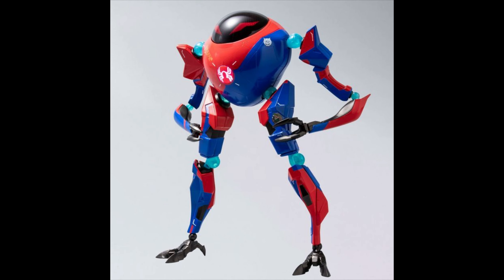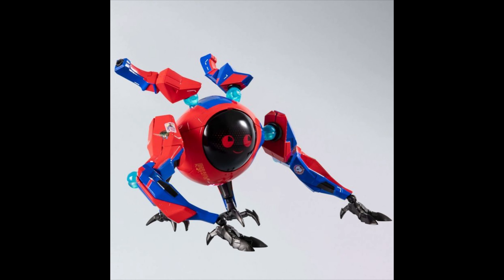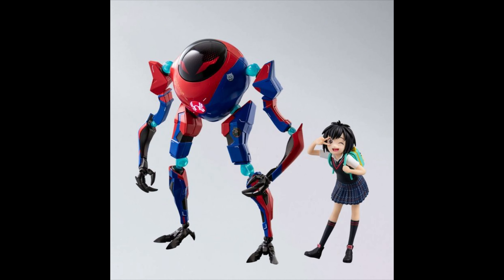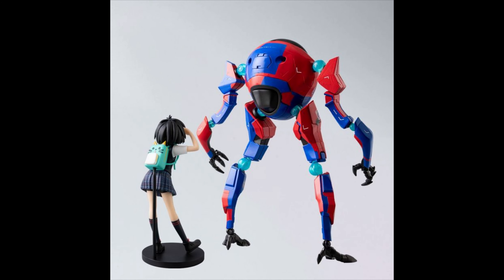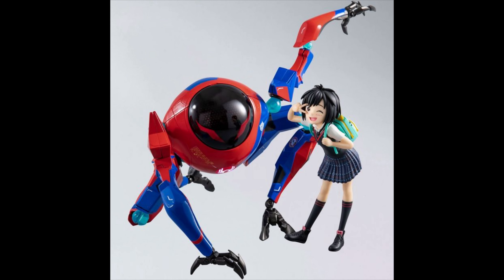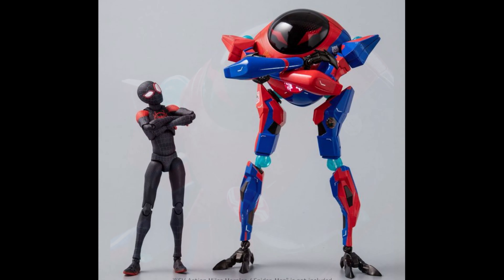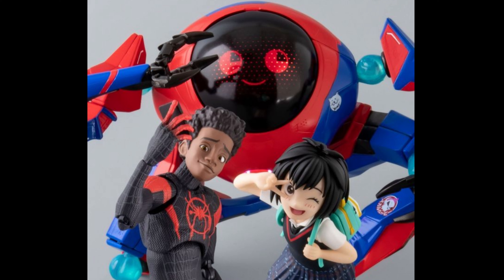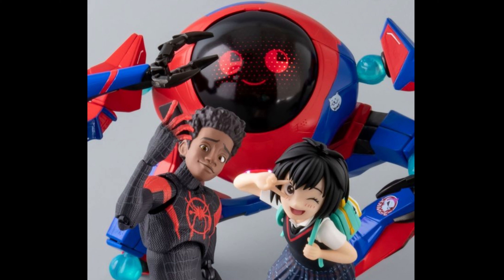SENTINEL SPIDER-MAN: INTO THE SPIDER-VERSE-SV ACTION PENI PARKER & SP//DR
Artist: Geoplex
Song: resplendent